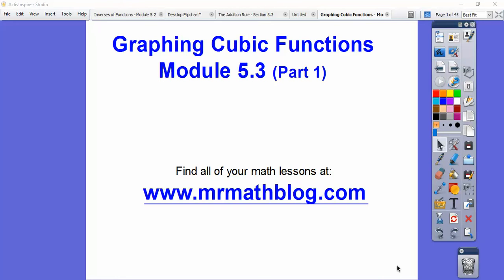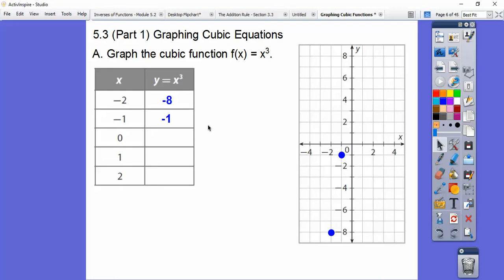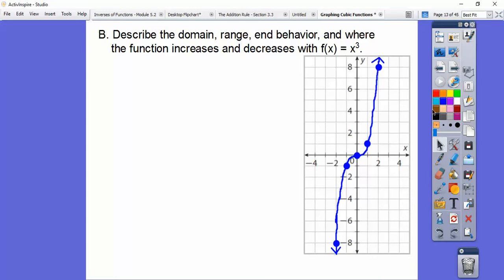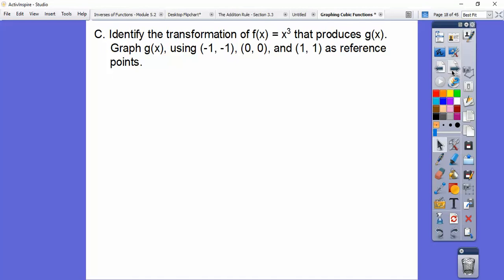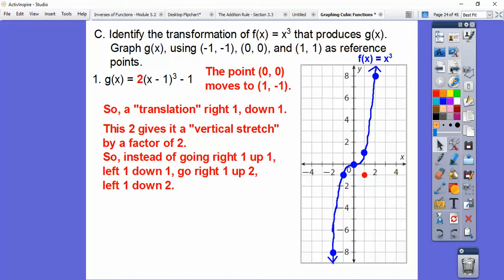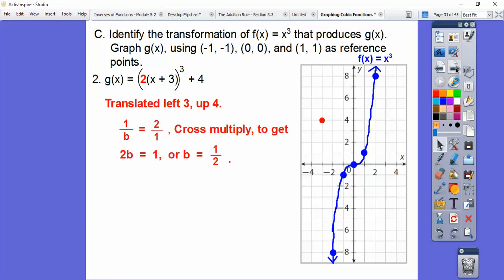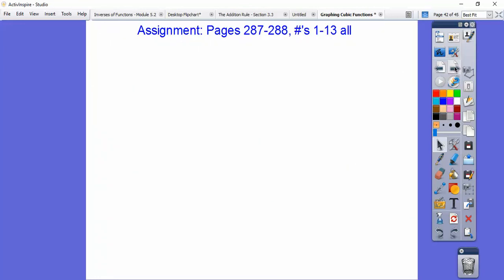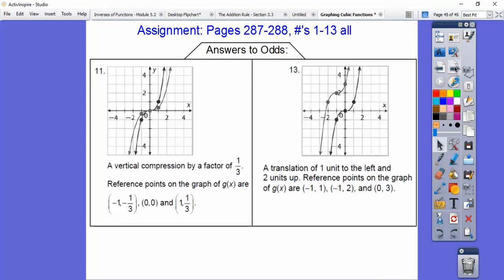Graphing Cubic Functions - Module 5.3 (Part 1)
This lesson shows the parent graph f(x) = x^3, and we then show translations, vertical stretches and compressions, horizontal stretches and compressions, along with reflections.